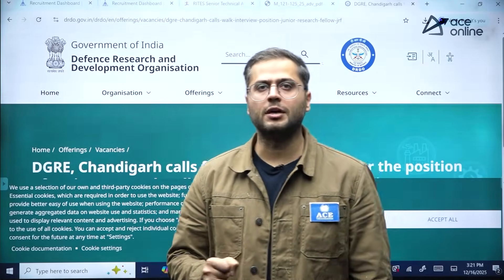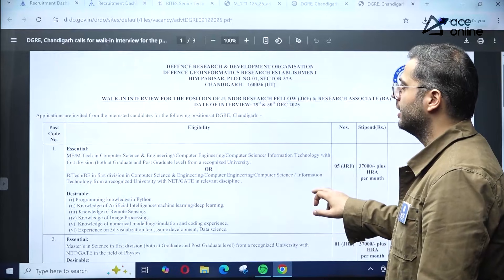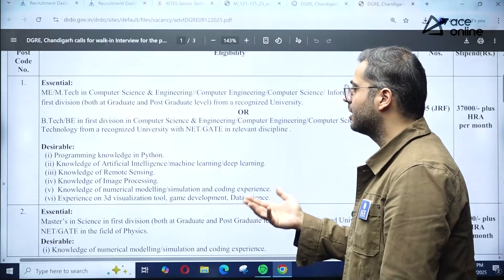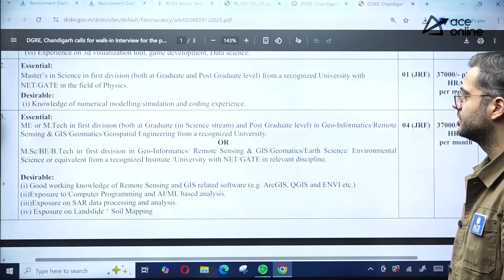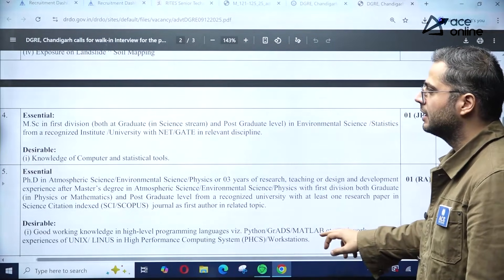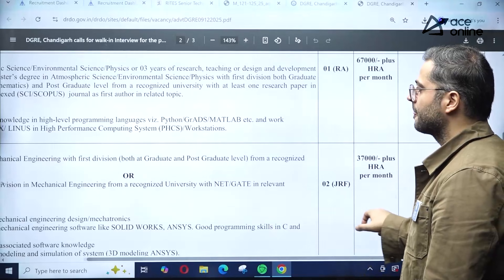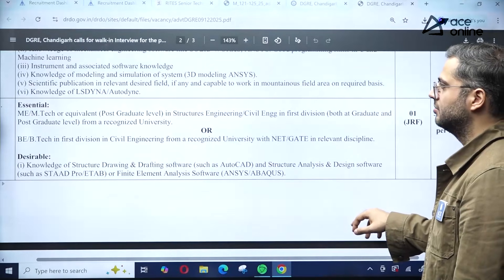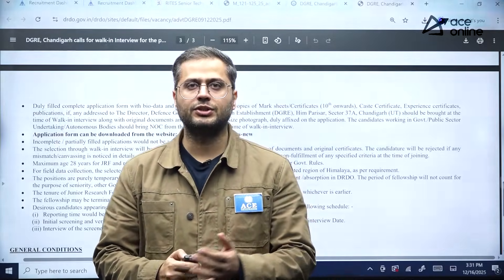DRDO DGRE Recruitment 2025 | Junior Research Fellow & Research Associate | Walk In Interview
DRDO DGRE Recruitment 2025 notification is out for Junior Research Fellow (JRF) and Research Associate (RA) posts through Walk-in Interview. This is a great opportunity for engineering and science graduates to work with DRDO – Defence Geotechnical Research Establishment (DGRE). Watch this video for complete details on eligibility, qualifications, interview dates, selection process, and required documents. Don’t miss this prestigious defence research opportunity.